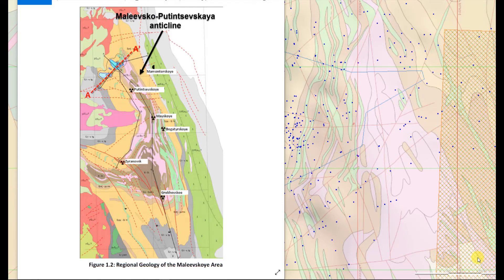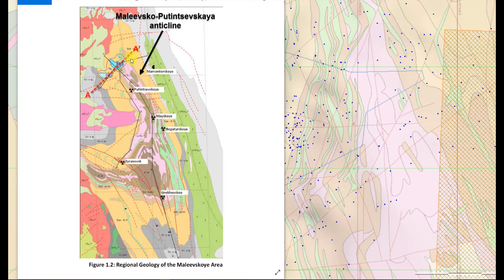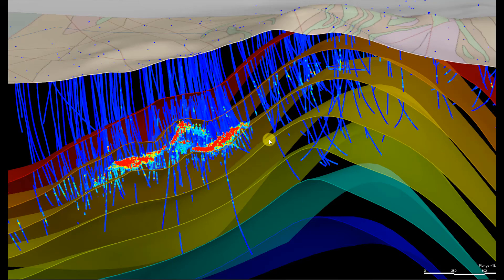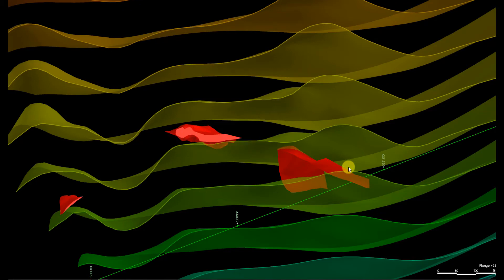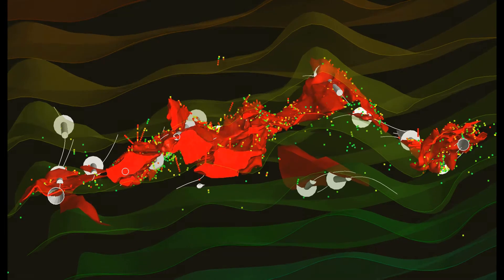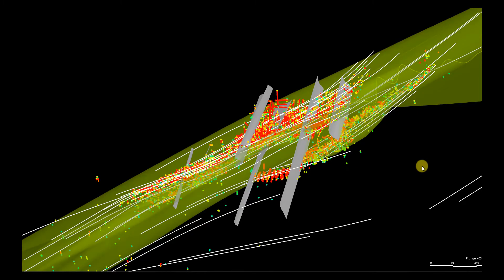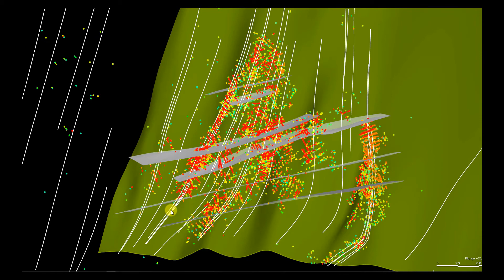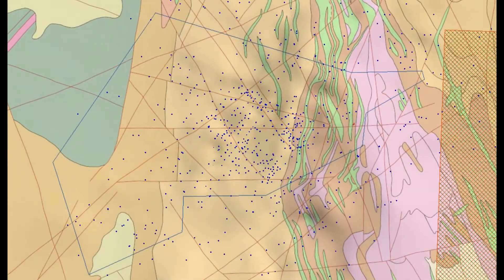Maleev massive sulfide deposit, Eastern Kazakhstan (interpreted by Jun Cowan)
Maleev Video 20210726